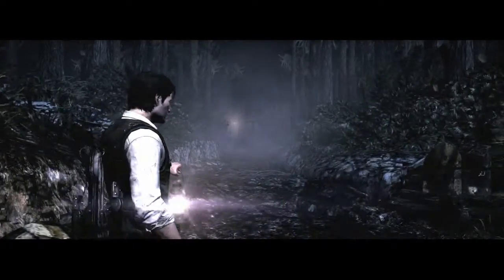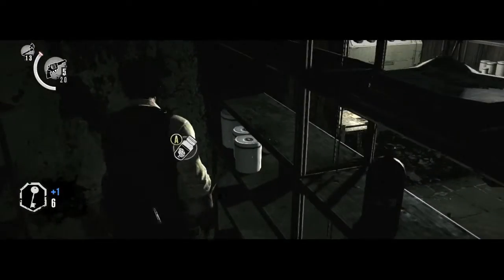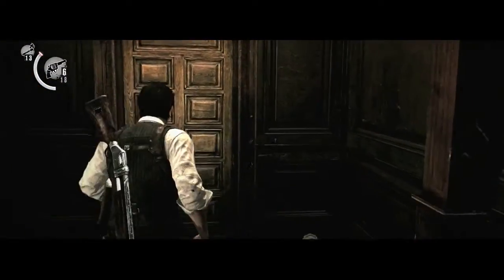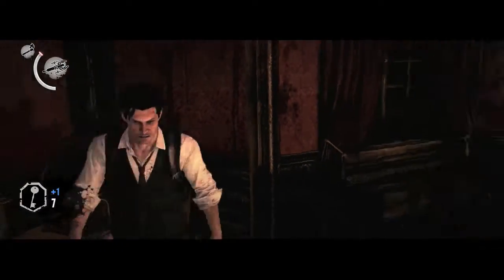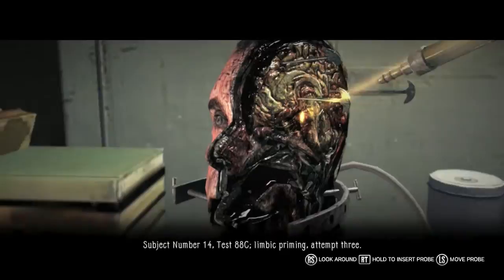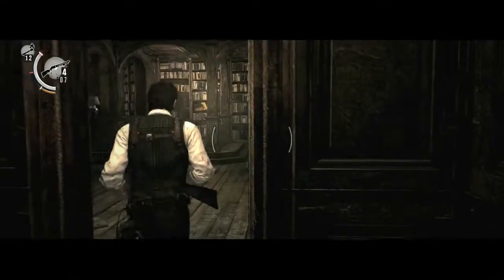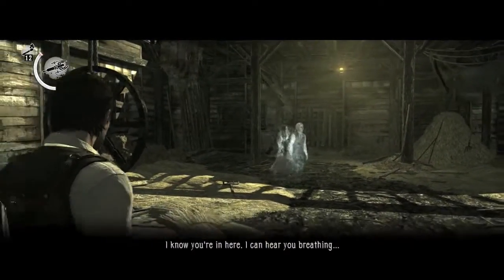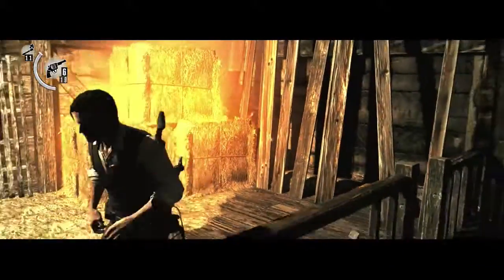The Evil Within Walkthrough Nightmare Difficulty With Commentary Chapter 9 - The Cruelest Intensions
Let´s play The Evil Within on Nightmare difficulty. This is new game so starting from scratch with no upgrades. This is practised and straigthforward gameplay and i will guide you through this challenging game with commentary and show you some strategies how to complete this game easily on Nightmare mode. These tactics will also work on Akumu mode.

I will be using all the recourses in the game and give some tips what to upgrade. I´m not going to collect all collectibles but will collect most of the locker keys.

In this video:

Major part of this chapter takes place in the mansion. The hardest thing is to avoid Ruvik as he will spawn always after each brain puzzle. You can either hide or run away. Events are pretty random sometimes in this chapter and i will show you some tips how to get through the mansion.